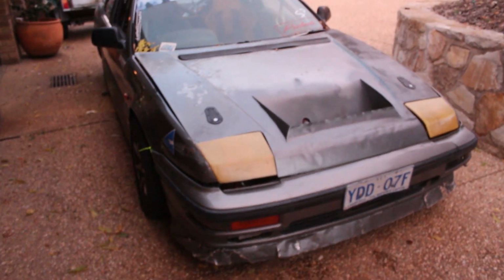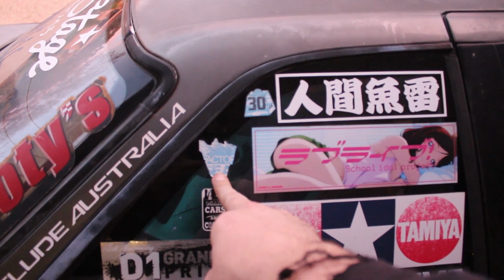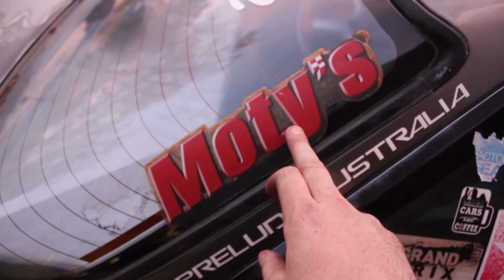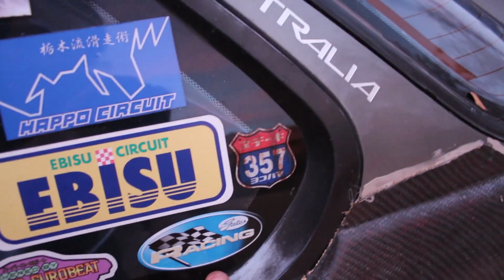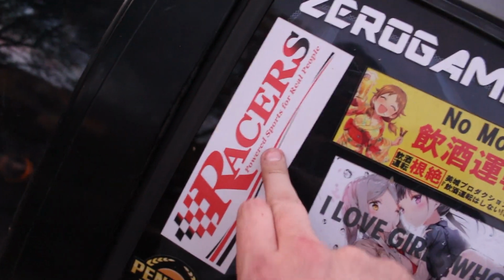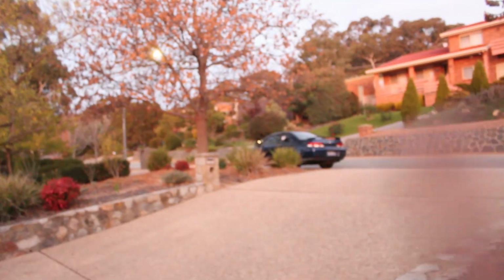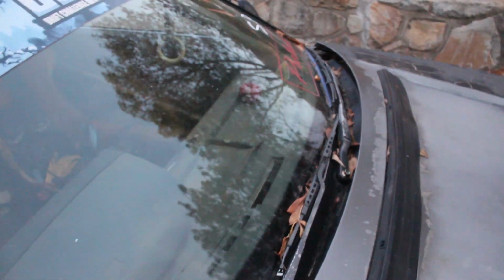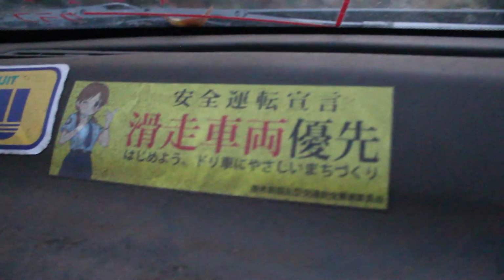My JDM Sticker Stories.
Thought it would be cool to do a walk around and do a bit of a show and tell about the stickers i have.  If you have any cool stickers on your own tell us about them in the comments